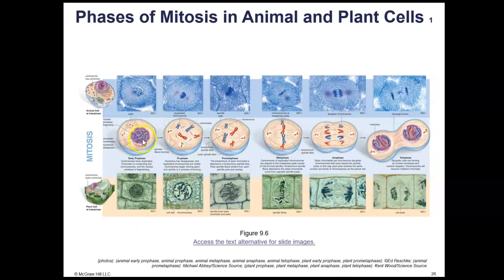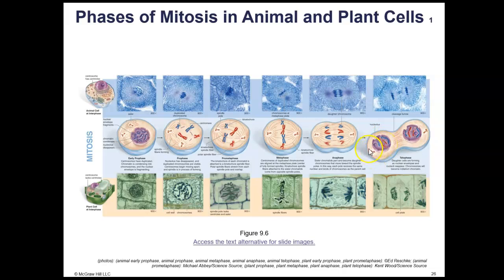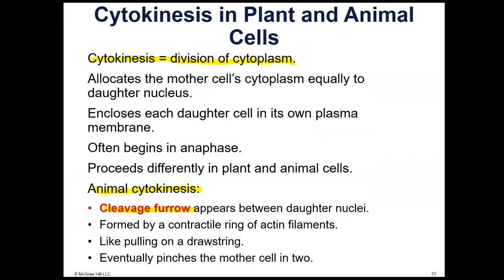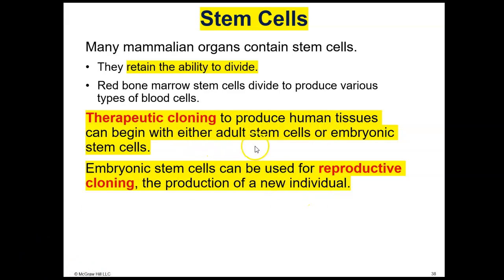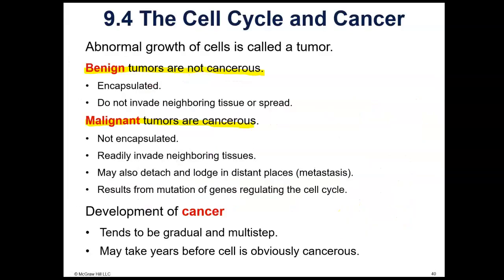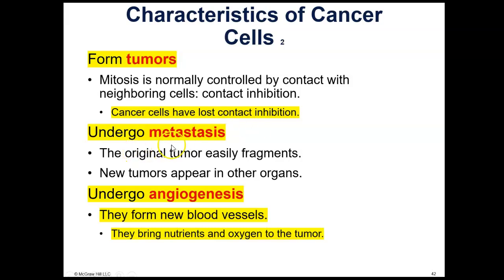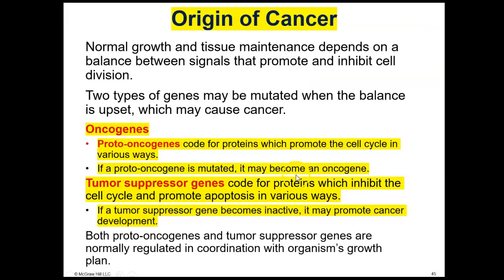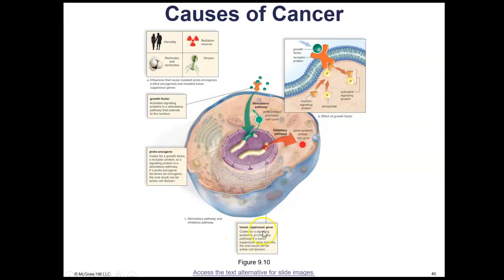111 Ch 9 slides 26 - 47